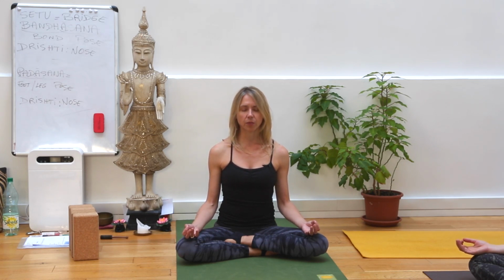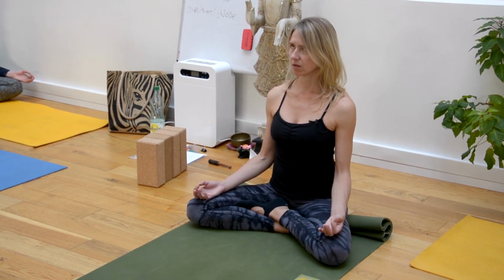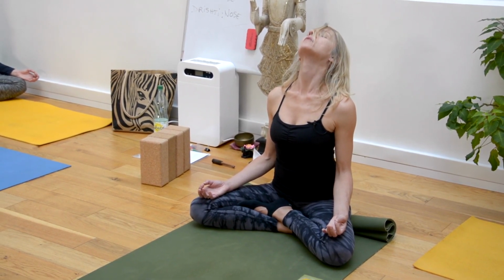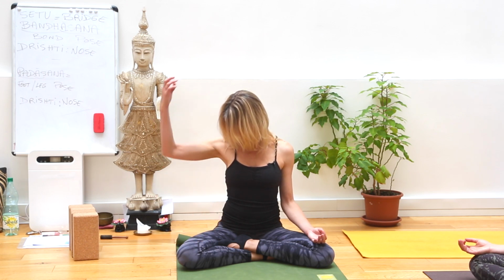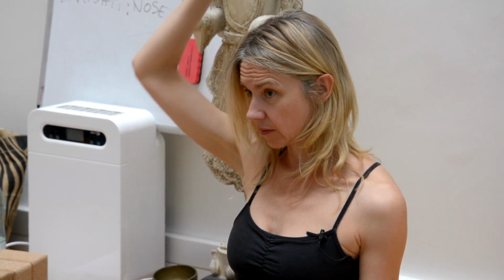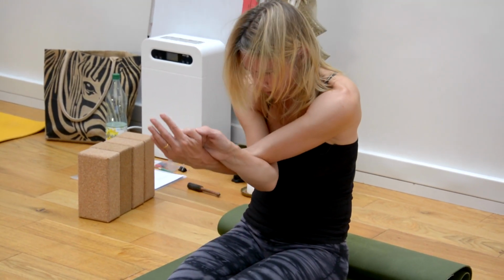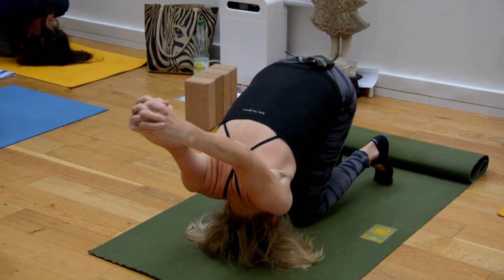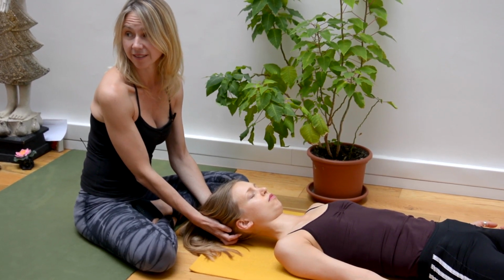Neck Release Sequence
A nice practice to relax the neck at the end of practice or even when the neck is sore from daily life!